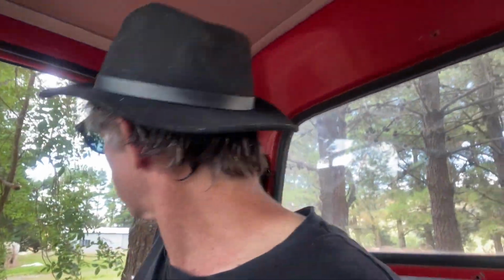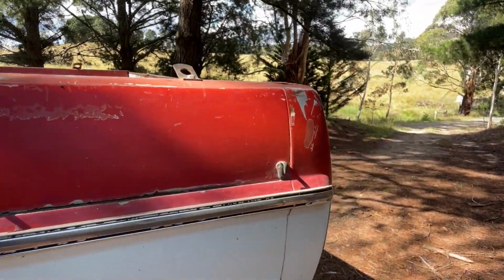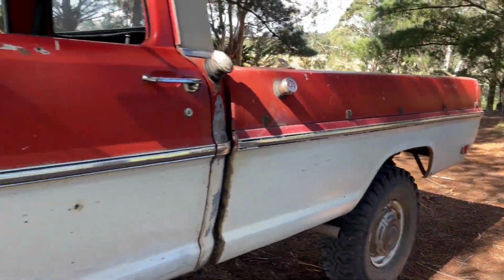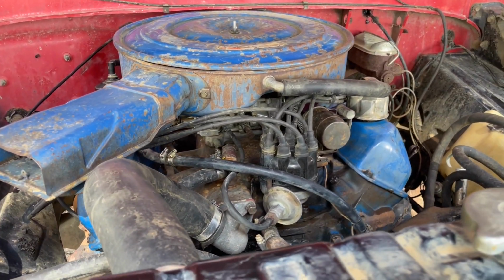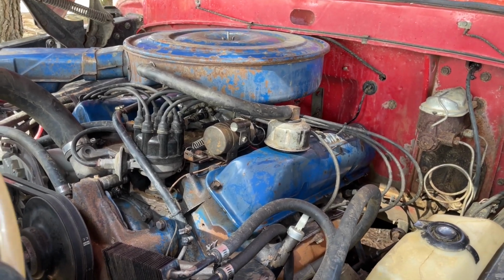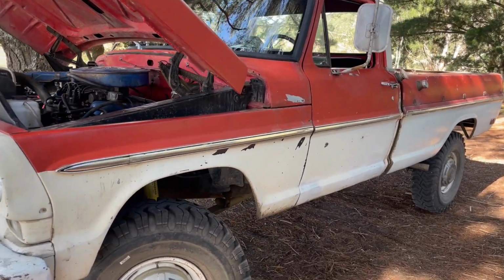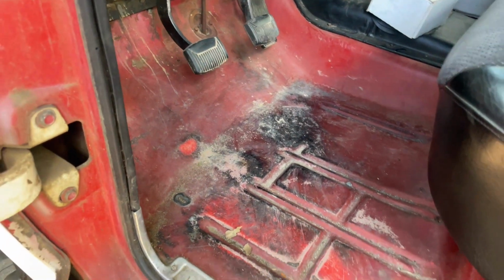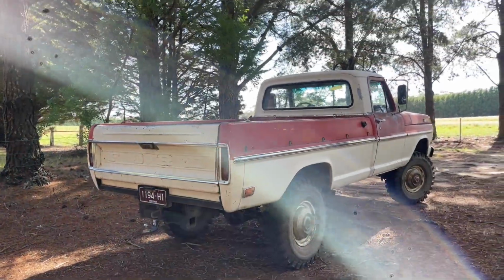Guess what I just discovered?! Matching numbers truck!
A buddy and I were just hanging around the truck with the hood up talking BS and drinking cans when we discovered MATCHING NUMBERS!

Nothing New claims no copyright for any songs used.

Make sure there's Nothing New in that garage!